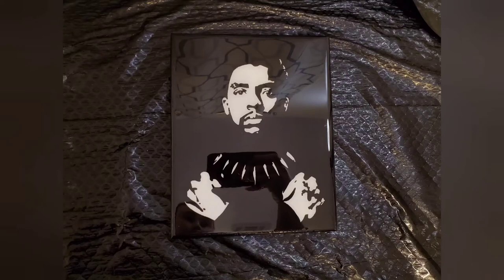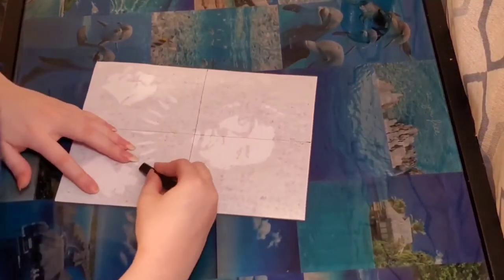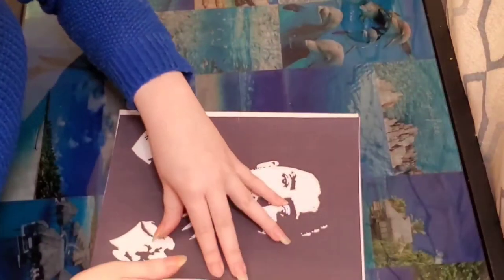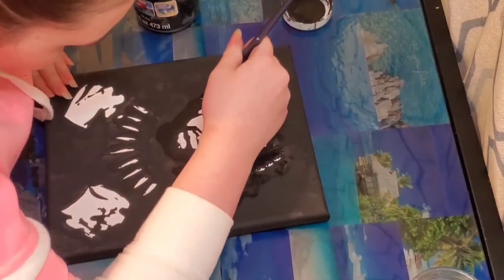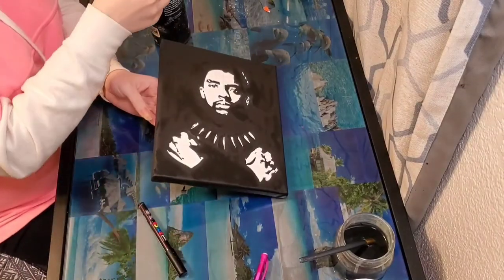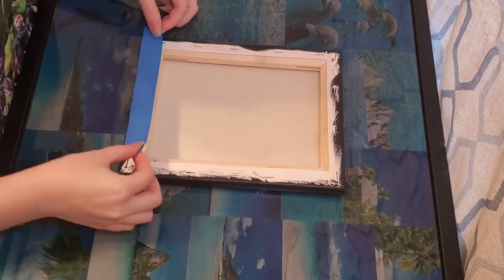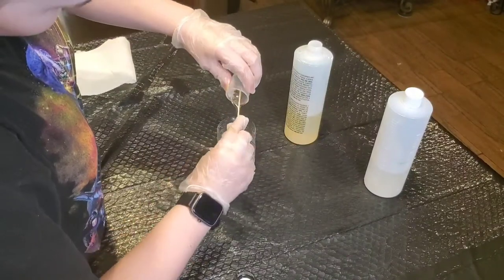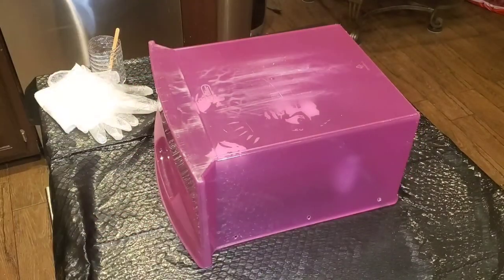Black panther painting tutorial